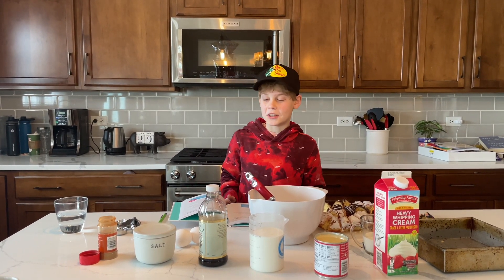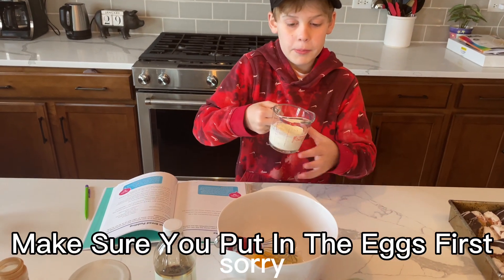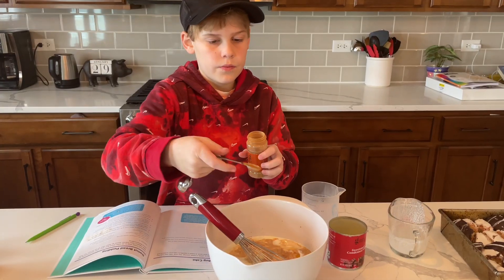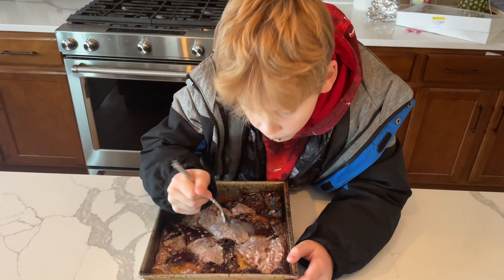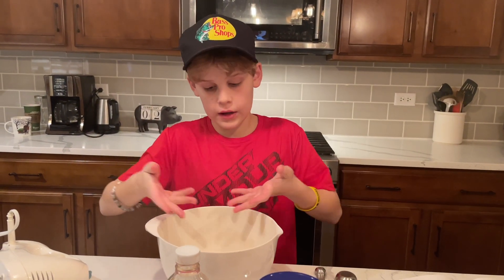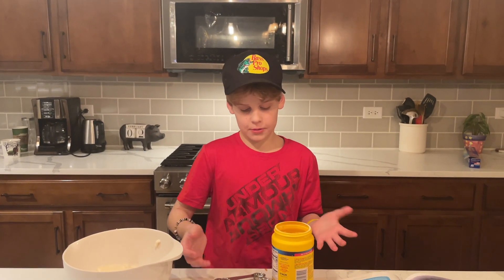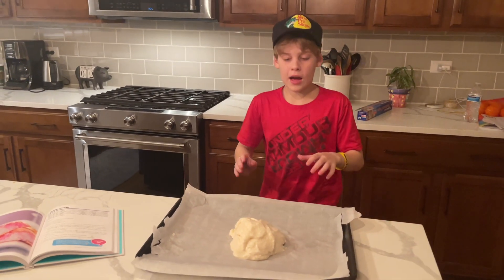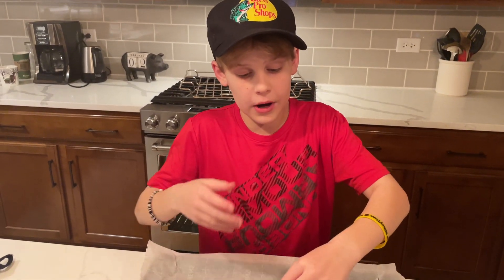Baking 2 TikTok Recipes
Ingredients:
Donut Bread Pudding:
1 Can Sweetened Condensed Milk
1/2 Cup Heavy Cream
1 Can Evaporated Milk
2 Medium Eggs
1 Teaspoon Vanilla Extract
1/4 Teaspoon Salt
1/2 Teaspoon Ground Cinnamon
8 (or more) Hardened Glazed Donuts Cut Into 1" Cubes
2 Tablespoons Powdered Sugar

Cloud Bread:
3 Medium Egg Whites, Room Temperature
1 Teaspoon Vanilla Extract
1 1/2 Tablespoons Cornstarch
2 Tablespoons Granulated Sugar